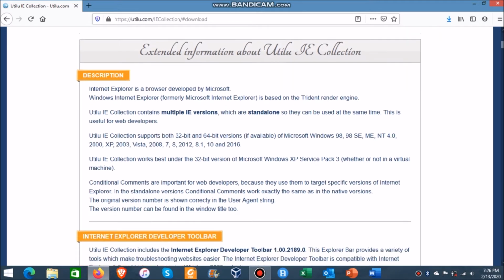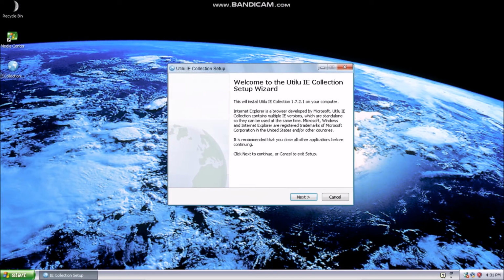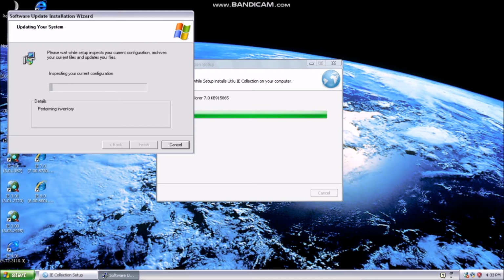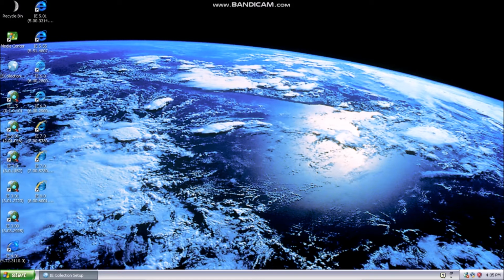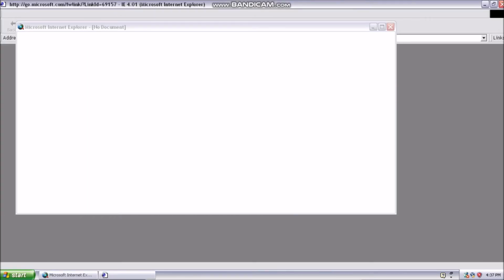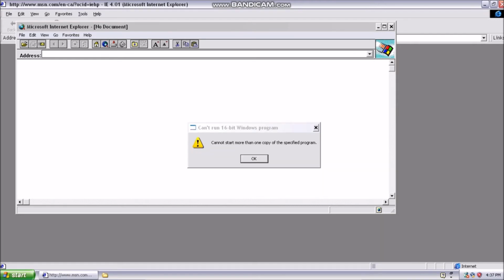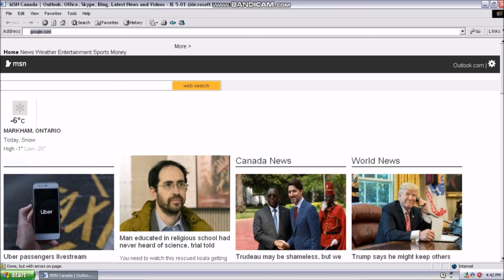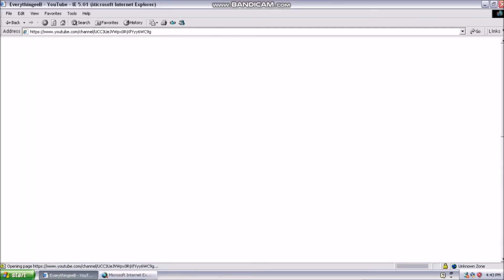Internet Explorer Collection 1.0 - 8.0 Overview (Part 1)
Hey everyone! Second upload this week! Crazy, right? Thank goodness for the Ontario Teachers strike!

This video was inspired by Michael MJD, its a Internet Explorer collection, going from 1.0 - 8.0. I tried as much as I could to use it, but it wasn't working, and I was short on time, so there will be a Part 2 coming out soon.

I am not sponsored or commissioned by Michael or Ulitu in any way. This is purely just for fun.